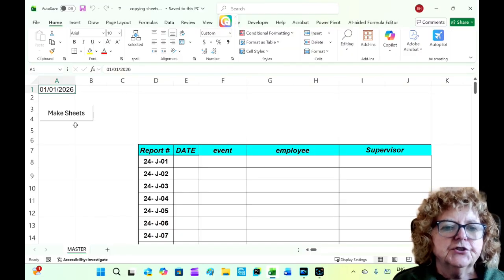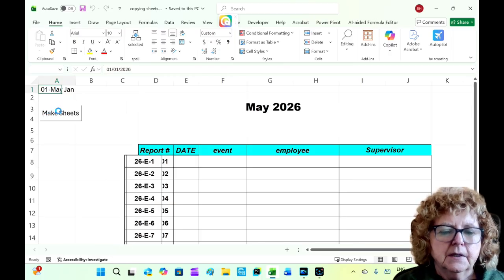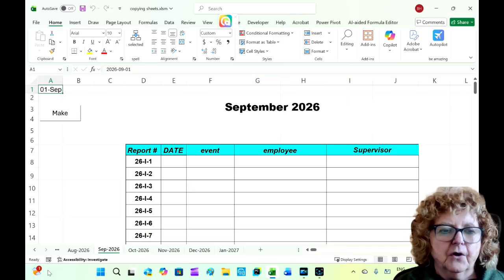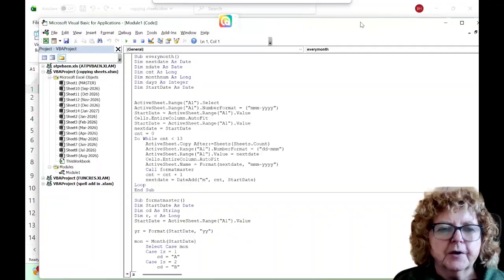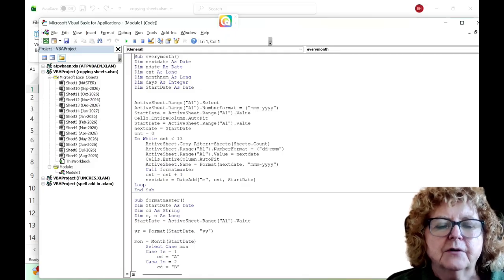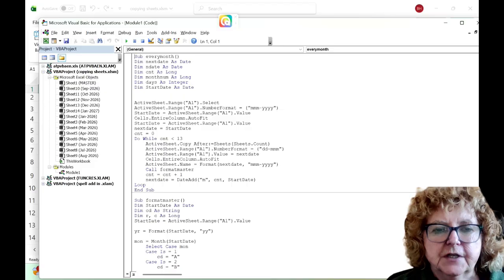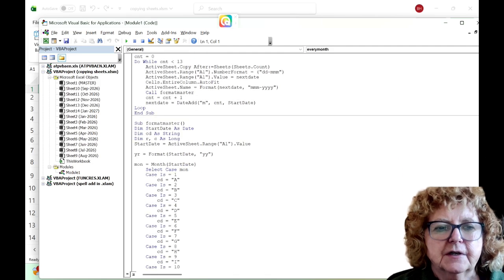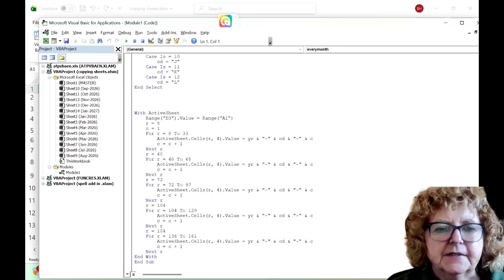Copy and format worksheets with VBA in Excel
Copy and format worksheets with VBA in Excel , Make the copies appear exactly like the originals

Sub everymonth()
Dim nextdate As Date
Dim ndate As Date
Dim cnt As Long
Dim monthnum As Long
Dim days As Integer
Dim StartDate As Date

ActiveSheet.Range("A1").Select
ActiveSheet.Range("A1").NumberFormat = ("mmm-yyyy")
StartDate = ActiveSheet.Range("A1").Value
Cells.EntireColumn.AutoFit
StartDate = ActiveSheet.Range("A1").Value
nextdate = StartDate
cnt = 0
Do While cnt less than 13
    ActiveSheet.Copy After:=Sheets(Sheets.Count)
    ActiveSheet.Range("A1").NumberFormat = ("dd-mmm")
    ActiveSheet.Range("A1").Value = nextdate
    Cells.EntireColumn.AutoFit
    ActiveSheet.Name = Format(nextdate, "mmm-yyyy")
    Call formatmaster
    cnt = cnt + 1
    nextdate = DateAdd("m", cnt, StartDate)
Loop
End Sub

Sub formatmaster()
Dim cd As String
Dim r, c As Long
StartDate = ActiveSheet.Range("A1").Value

yr = Format(StartDate, "yy")

mon = Month(StartDate)
    Select Case mon
    Case Is = 1
        cd = "A"
    Case Is = 2
        cd = "B"
    Case Is = 3
        cd = "C"
    Case Is = 4
        cd = "D"
    Case Is = 5
        cd = "E"
    Case Is = 6
        cd = "F"
    Case Is = 7
        cd = "G"
    Case Is = 8
        cd = "H"
    Case Is = 9
        cd = "I"
    Case Is = 10
        cd = "J"
    Case Is = 11
        cd = "K"
    Case Is = 12
        cd = "L"
End Select

With ActiveSheet
    Range("D3").Value = Range("A1")
    r = 8
    c = 1
    For r = 8 To 33
        ActiveSheet.Cells(r, 4).Value = yr & "-" & cd & "-" & c
        c = c + 1
    Next r
    r = 40
    For r = 40 To 65
        c = c + 1
    Next r
    r = 72
    For r = 72 To 97
        c = c + 1
    Next r
    r = 104
    For r = 104 To 129
        c = c + 1
    Next r
    r = 104
    For r = 136 To 161
        c = c + 1
    Next r
End With
End Sub